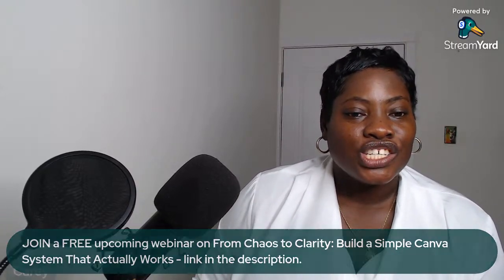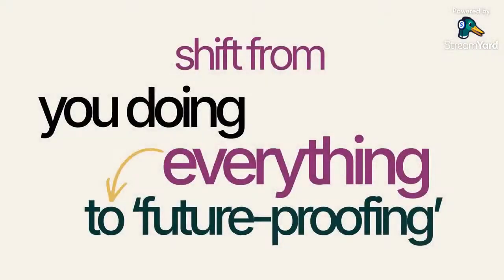Is This the One Thing Making You Disorganised When Using Canva? Here's What to Fix in 2026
JOIN a FREE upcoming webinar on From Chaos to Clarity: Build a Simple Canva System That Actually Works

I offer Canva training and workshops for teams, schools, and organisations.

If Canva feels messy or overwhelming, download my Canva Go-To Guide; it's the same resource I share with teams after training.

It’s designed to help you:
- Use Canva with more clarity and consistency
- Understand which tools actually matter
- Work more confidently — solo or with a team

Struggling to stay organised in Canva? If you’re constantly recreating designs, losing files, or feeling overwhelmed, the problem isn’t Canva — it’s your system. In this video, I break down the #1 reason creators stay disorganised in Canva and show you how to build a simple workflow system that works in 2026.

In this session, you’ll learn:
✔️ Why disorganisation in Canva is really a goal and workflow problem
✔️ How to stop redesigning from scratch every time when using Canva  in 2026
✔️ The power of brand kits, folders, and naming systems when using Canva in 2026
✔️ A smarter way to create templates when using Canva in 2026
✔️ How to future-proof your Canva setup as your business grows

Whether you’re a small business owner, content creator, social media manager, or marketing professional, this video will help you move from Canva chaos to clarity.

🎯 Want a deeper system?
I’m hosting a free webinar: From Chaos to Clarity — Build a Canva System That Works